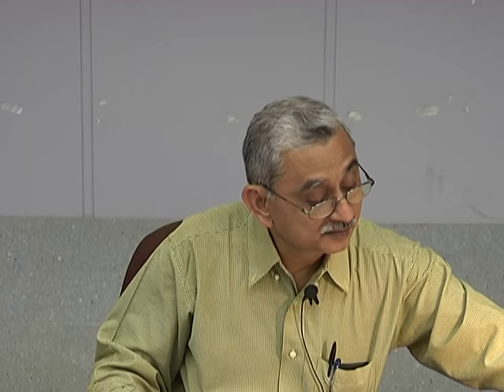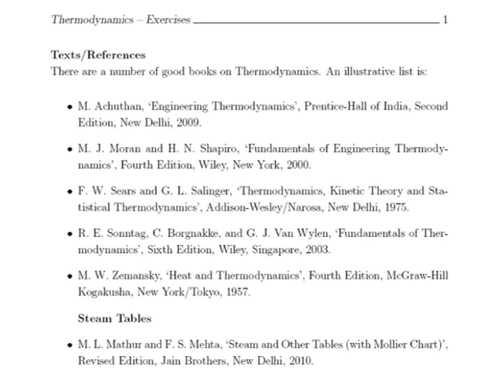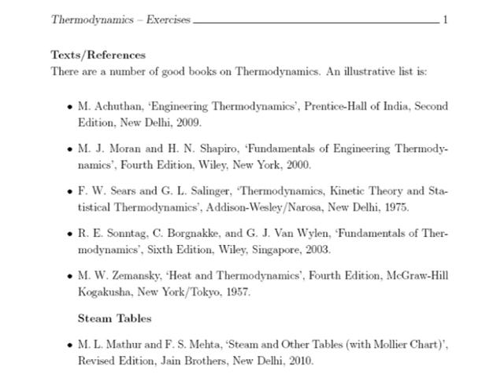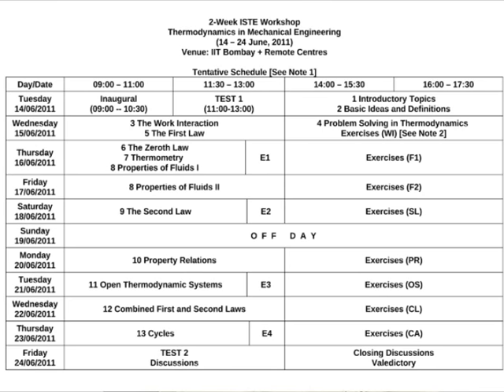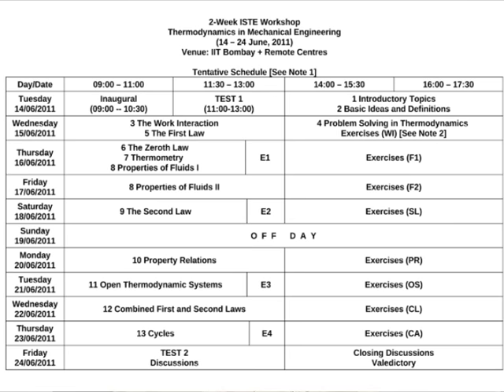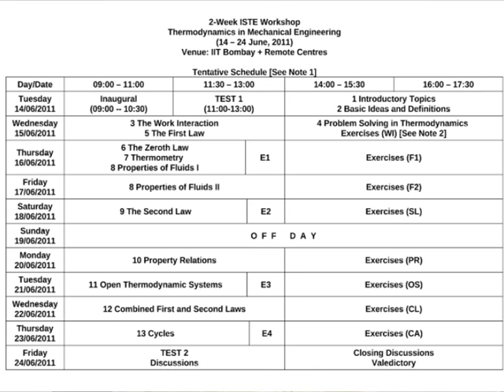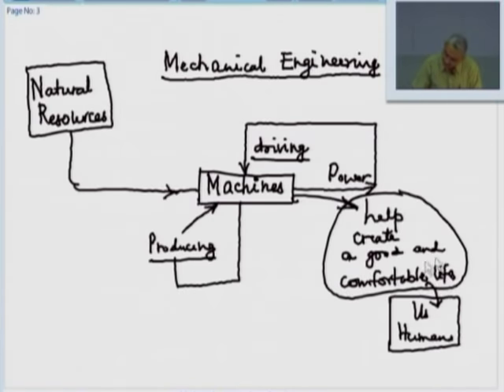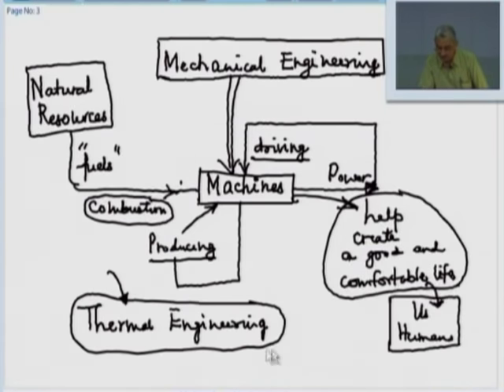TDME M L1 Introductory Topics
This is 1st session of Thermodynamics in Mechanical Engineering  workshop arranged for teacher. It was delivered by Prof. U. N. Gaitonde,  from IIT Bombay.

In this session he talked about schedule of the workshop, he explained introductory topics. What Mechanical Engineerin is about?, What Thermal Engineerin is about? Contributers of Thermodynamics